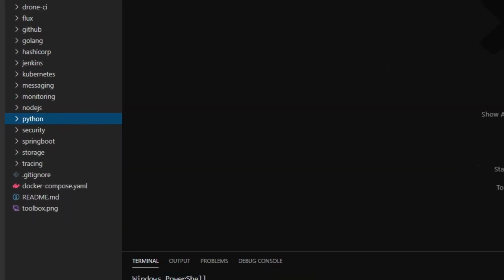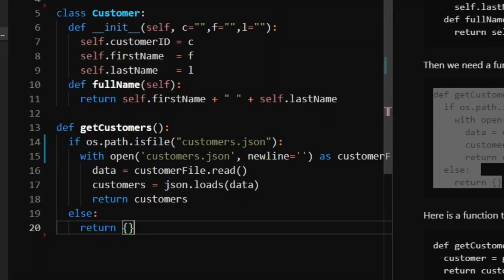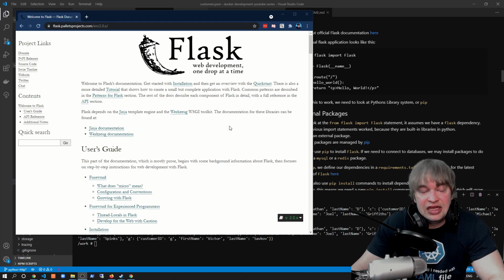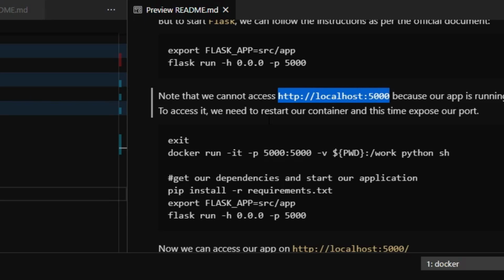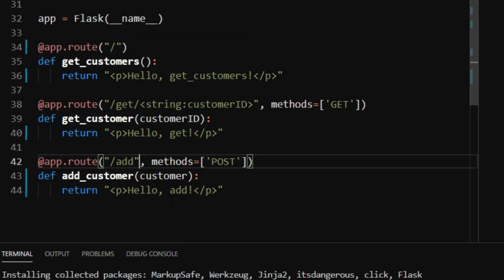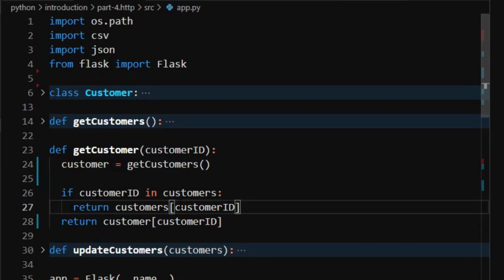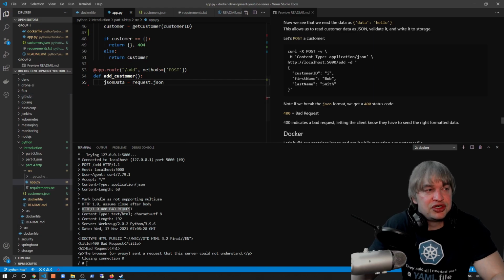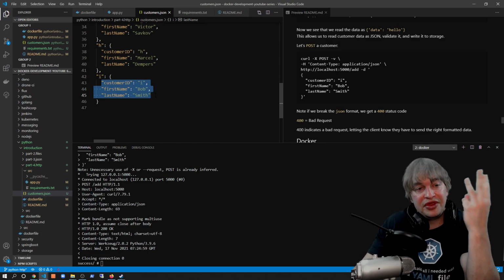Introduction to HTTP with Python: Build your first micro service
In this video we learn how to work with HTTP and build our first Python Micro service.
We learn how to get a development environment in docker, get our basic customer application running and cover the fundamentals of HTTP.